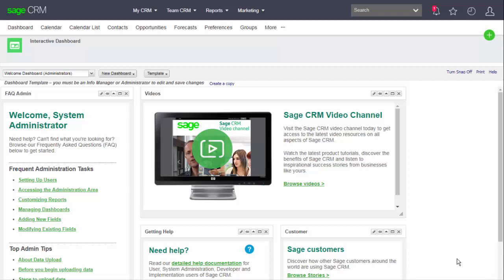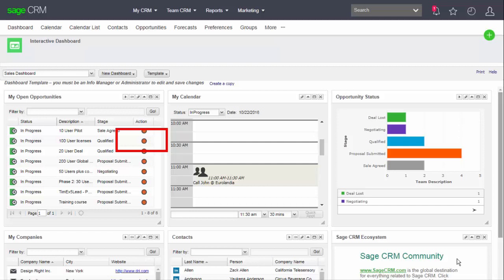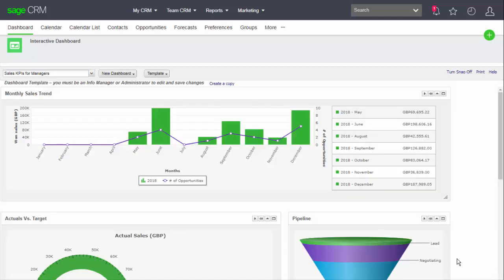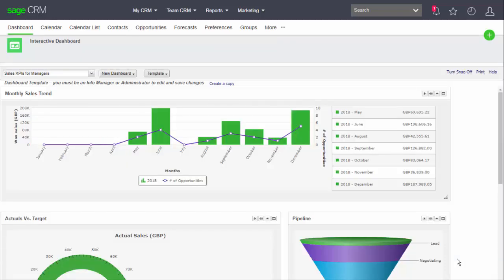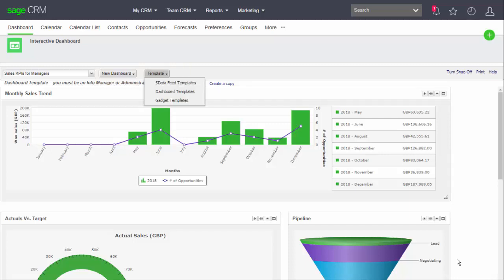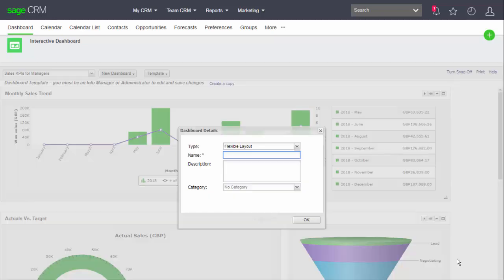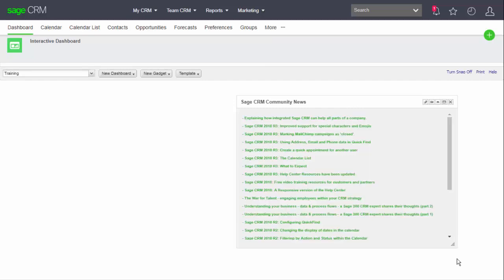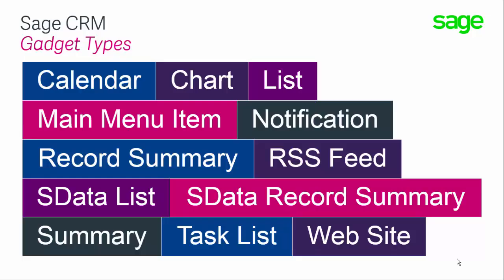Sage CRM: Introduction to Gadgets and Dashboards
This short video tutorial is designed to help the new User.  It is part of a series of lessons that build towards gaining the User Features Advanced badge.  This lesson in particular will cover the knowledge needed to understand how Gadgets and the Interactive Dashboard can be used by users and managers.